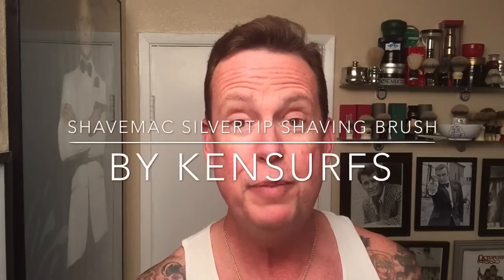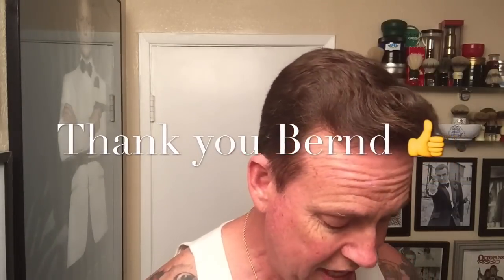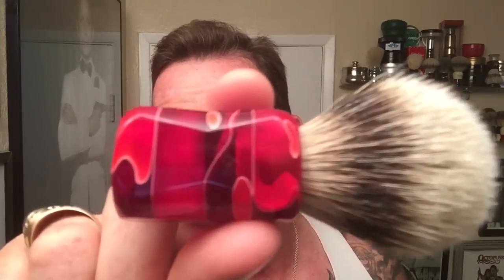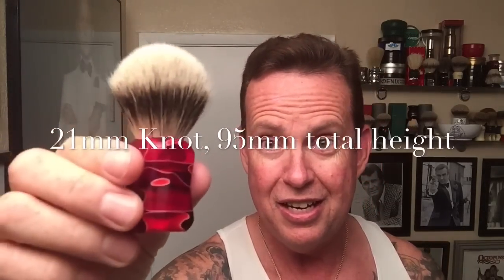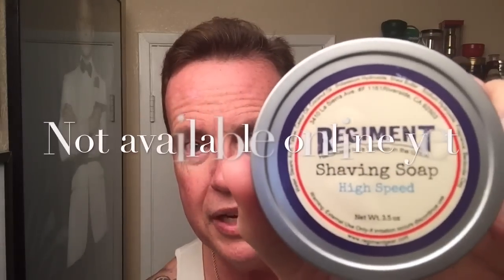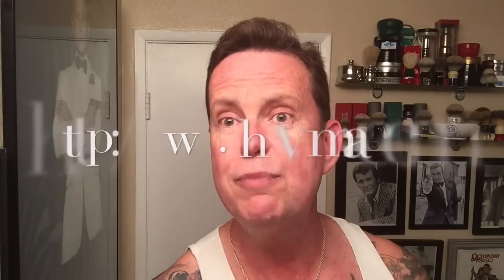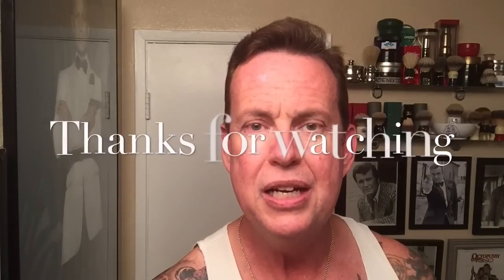Shavemac Silvertip, Red Marmorate Shave Brush. A Review of another Awesome brush.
I blame a lot of my Shaving Hobby addiction on the Facebook Shaving groups. I was looking through some of the SOTD photos on one of the Italian Shaving Groups that I belong too, and saw a photo of an AWESOME Brush. I had to message the guy who posted the photo and found out it was a Shavemac Red Marmorate Brush, handmade in Germany. I wanted to buy one of these to display in my Shave Den, and use it in my shave rotation.
Now you can find many of the high quality German Shavemac Brushes for sale in the USA, at the shaving supply shops and shaving webpages, but the particular one I was looking for I could only find on the Shavemac webpage, in Germany. It was model 23398.
I contacted the people at Shavemac to order one of these brushes, and it just arrived today, (thank you Bernd Blos). They have terrific customer service, and anyone who Wet Shaves knows the quality of these fine handmade German brushes.

Regiment Shave Soap. He is aiming to open this Friday online.

Subscriptions and Comments appreciated.

Preshave – Proraso
Shave Soap – Regiment High Speed
Blade – Gillette Silver Blue
Brush – Shavemac Marmorate Model 23398
Razor – Merkur 34G
Witch Hazel – Humphreys
After Shave Balm  - Lucky Tiger

Shaving Brush Specs:
Handmade Silvertip Badger
Knotsize 21 mm
Loft Length: 50 mm
Total Height: 95 mm
Red marmorate
Handle Height: 45 mm
Handle Diameter: 30 x 30 mm